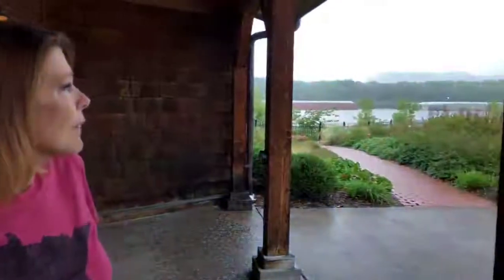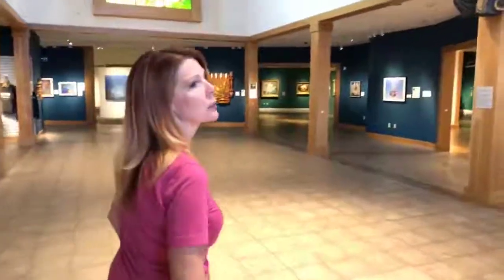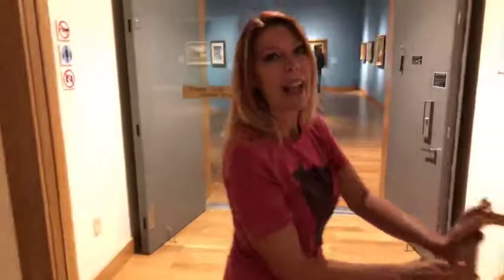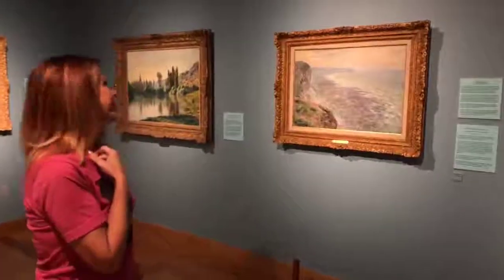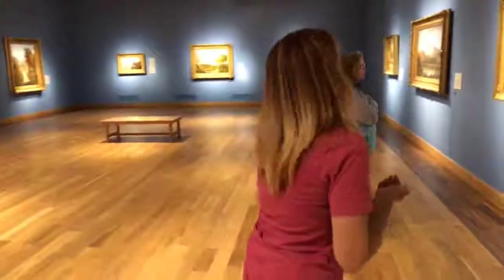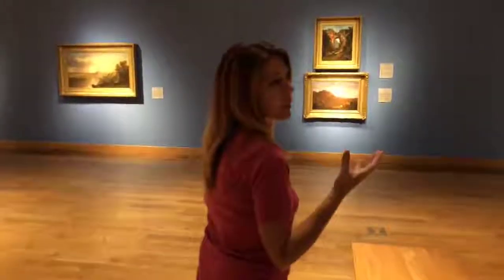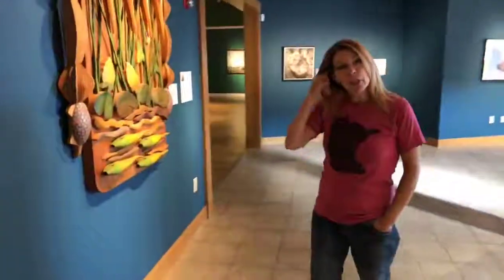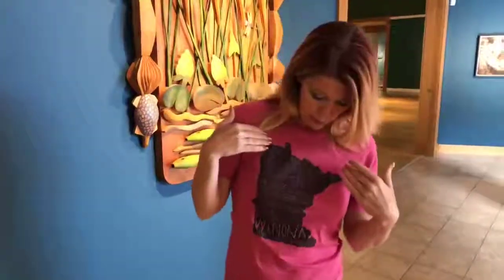The World-Class Minnesota Marine Art Museum | Visit WInona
Each week, Visit Winona goes to the place that YOU send us to show off all that Winona, Minnesota has to offer.

No need to travel to New York or Chicago to see world-class art, we've got it right here in Winona! With names like Picasso, Van Gogh, Renoir, Matisse, The Minnesota Marine Art Museum is a can't-miss when you're in town.